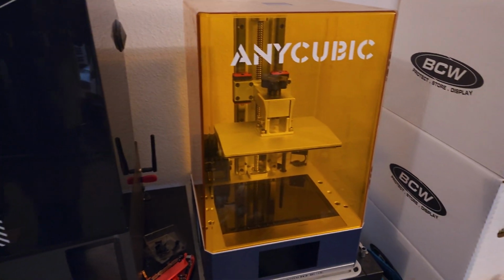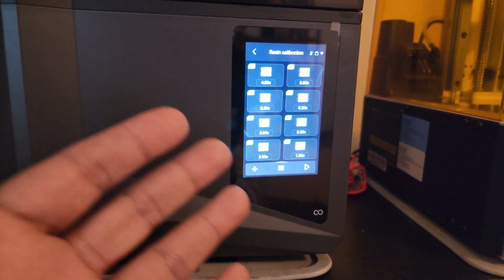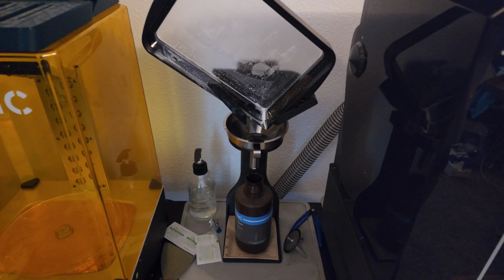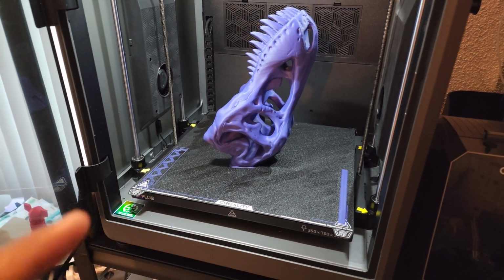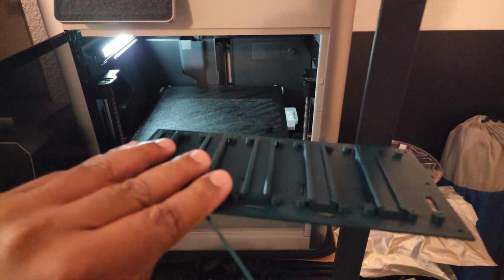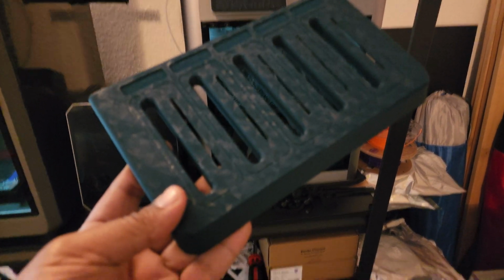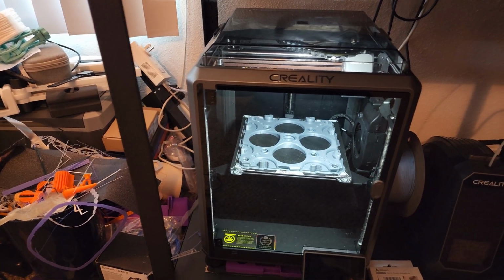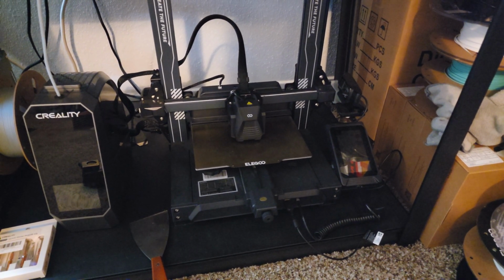3D Printing Vlog #8 - Current Projects, T-Rex Skull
Showing off current projects and talking about future plans.